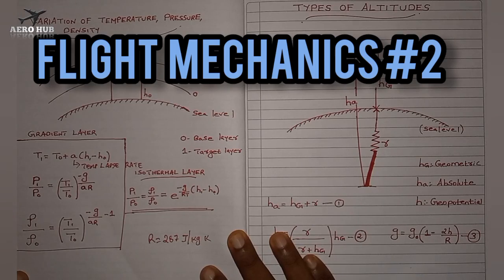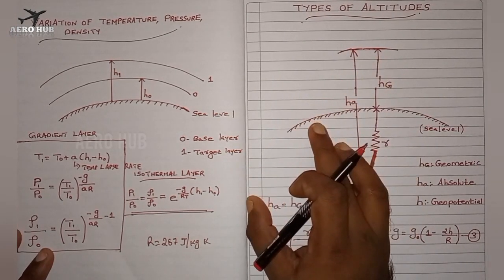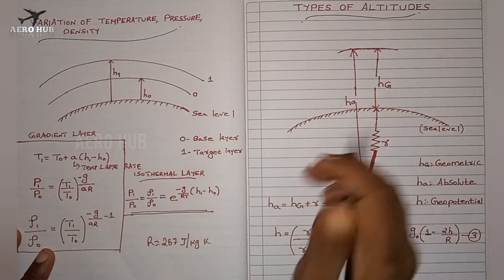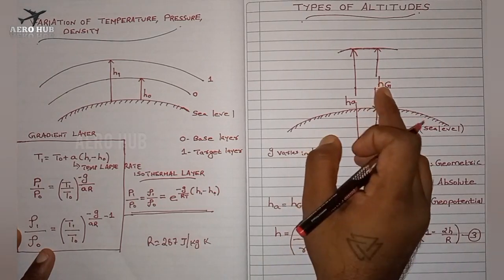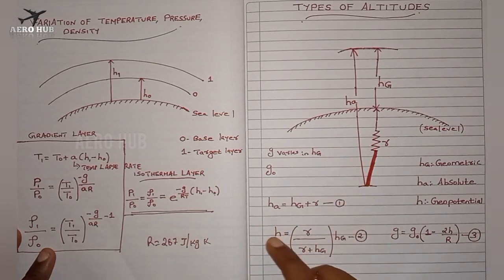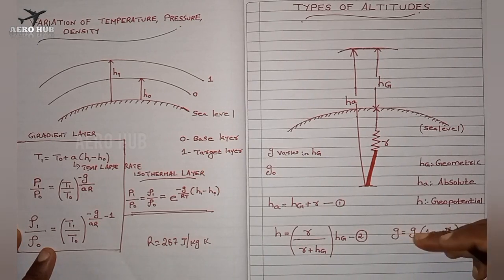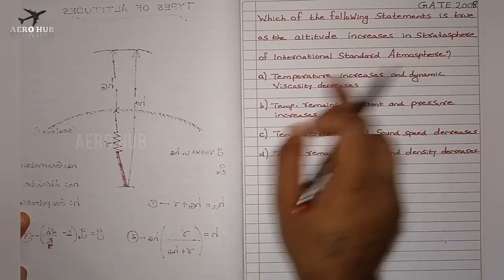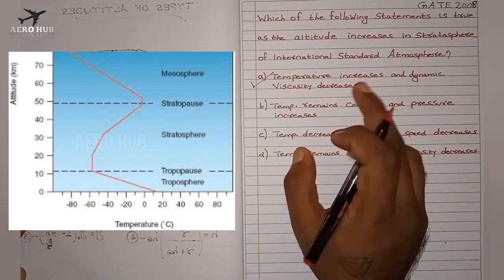Gate Aerospace Concepts Flight Mechanics 2 || Aerospace Gate tips Flight Mechanics 2 || AERO HUB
Gate Aerospace Concepts Flight Mechanics 2 is one among the Series of lectures by Aero Hub which provides useful Aerospace Gate tips. These series of lectures are designed in such a way that it covers most of the concepts in a simple manner. This series of lectures will be useful for Gate aspirants who wants a quick reference also.
This lecture gives details about different types of Altitudes which is used in Aviation field. There are six types of altitudes used in Aviation field. They are
👉Geometric Altitude
Geometric altitude The height above ground

👉Absolute Altitude
Absolute altitude is the vertical distance of the aircraft above the terrain over which it is flying. It can be measured using a radar altimeter (or "absolute altimeter"). Also referred to as "radar height" or feet/metres above ground level (AGL). True altitude is the actual elevation above mean sea level.

👉Geopotential Altitude
Geopotential height or geopotential altitude is a vertical coordinate referenced to Earth's mean sea level, an adjustment to geometric height (altitude above mean sea level) that accounts for the variation of gravity with latitude and altitude. Thus, it can be considered a "gravity-adjusted height".

Time Stamps
👉00:00 - Introduction
👉00:42 - Altitude types and Equations
👉05:42 - Gate previous year questions

For Webinar and Queries write to us🖋️